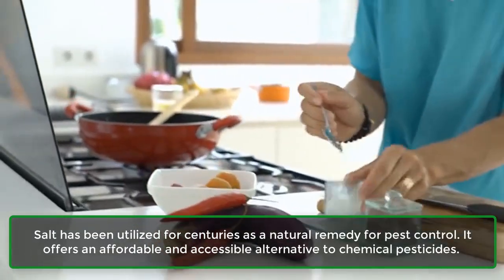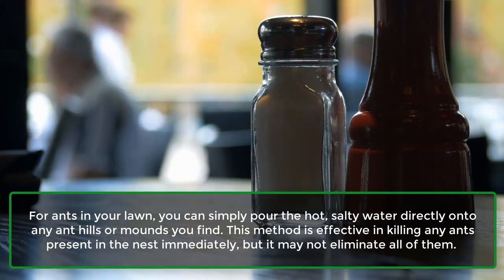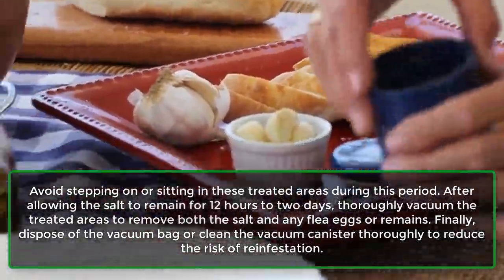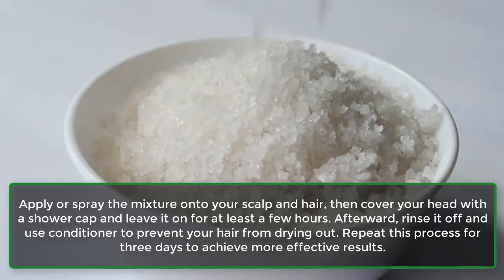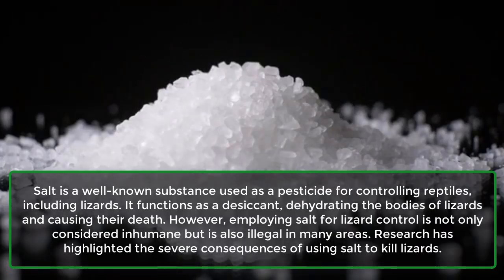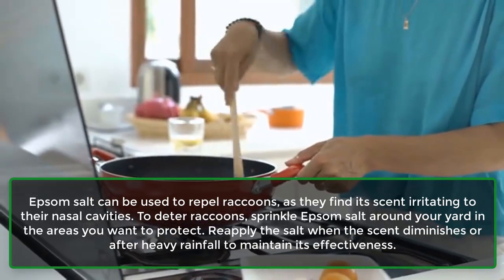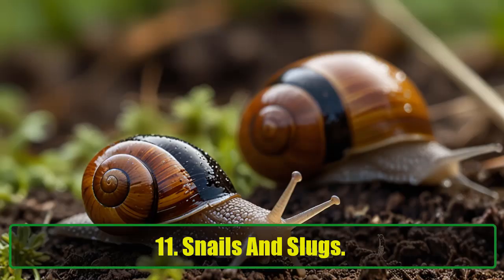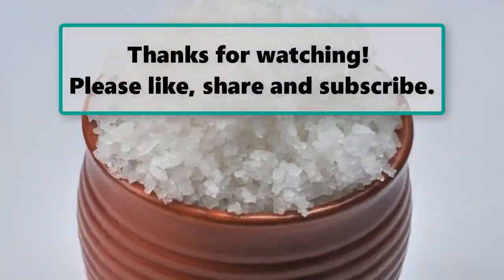How To Get Rid Of Pests With Salt , Ants Fleas Lice Ticks, Lizards, Maggots, Termites | Learning Hub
How to Use Salt for Pest Control: Simple and Natural Solutions
Are pests invading your home or garden? Salt could be your solution! This video explains how salt, a natural and affordable pest control method, can help you manage a variety of unwanted guests. Learn effective techniques for:

Eliminating Ants - Mix salt with boiling water to tackle ant hills and infestations.
Managing Fleas - Use table salt or sea salt to dehydrate fleas on your furniture and carpets.
Getting Rid of Lice - Create a vinegar and salt solution to disrupt lice and their eggs.
Controlling Ticks - Apply salt to furniture and carpets to deal with tick larvae and eggs.
We also explore methods for dealing with other pests like beetles, snails, and slugs, and offer insights into more humane pest control options. Discover how salt can be a game-changer in your pest management strategy!